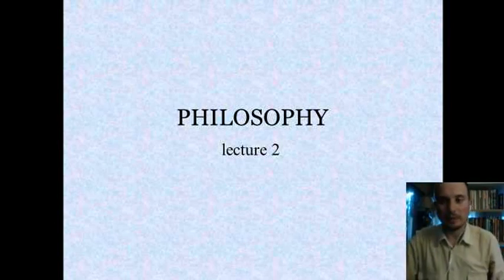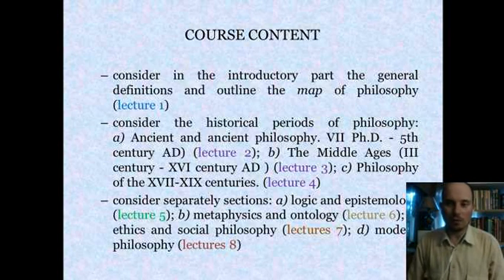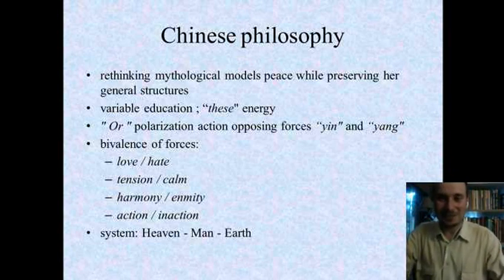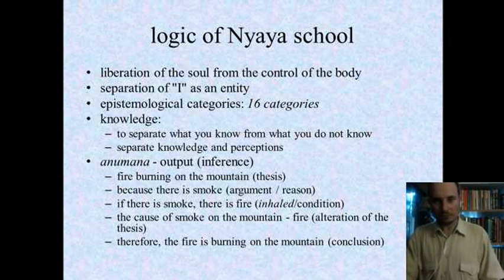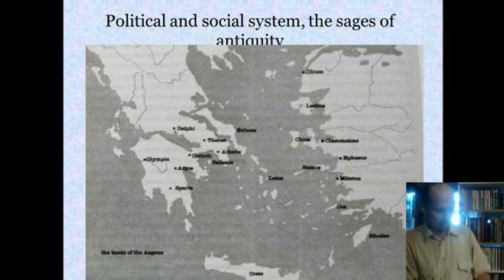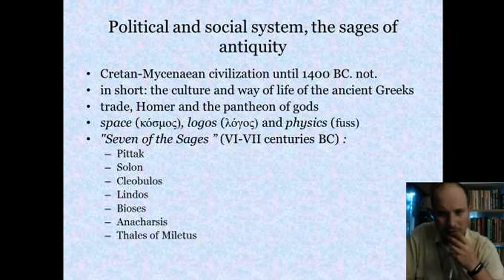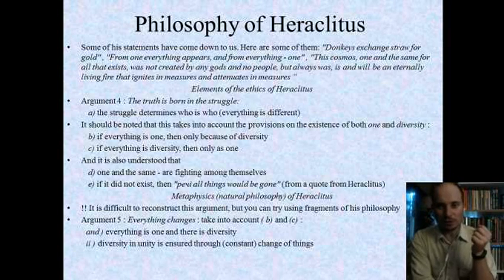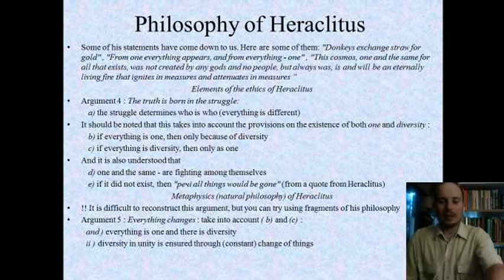Ancient Philosophy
The 2nd lecture in our course. It tells about next periods: a) the Ancient Philosophy of East; b) the Ancient Greek Philosophy. Usually it describes this persons as: Confucius, Anaximander, Parmenides, Aristotle, Epicurus, and others. You can find a brief cut of some of their teachings taken from a wide logical perspective. I hope you'll be enjoying it.